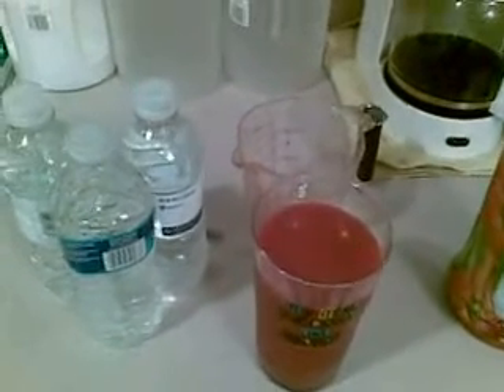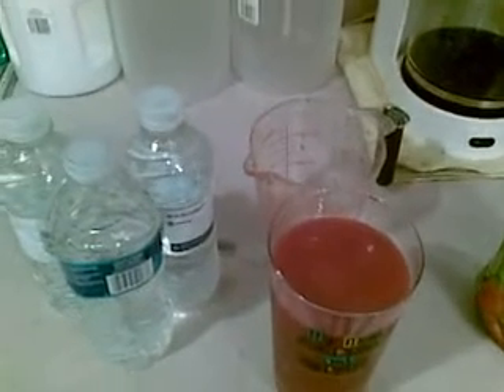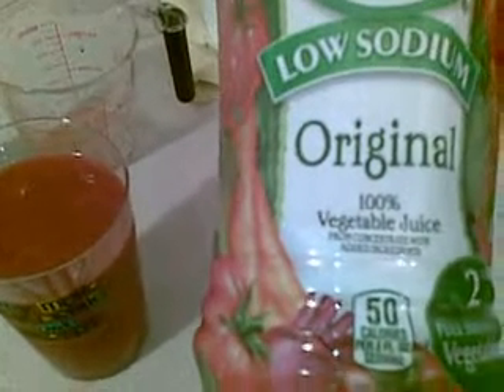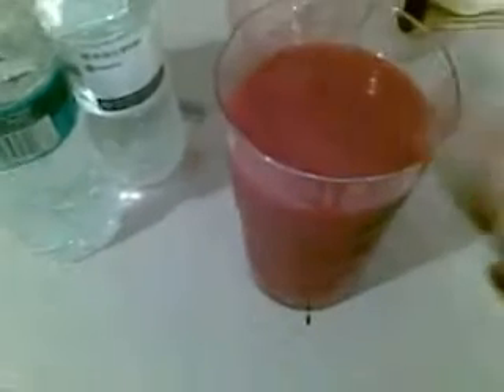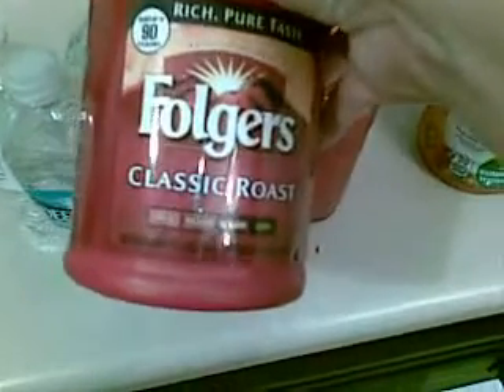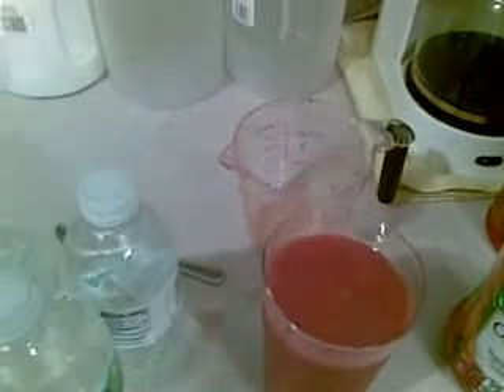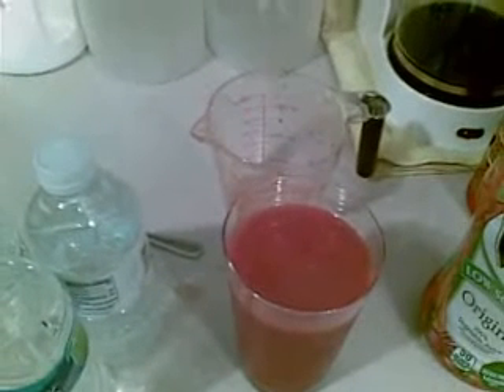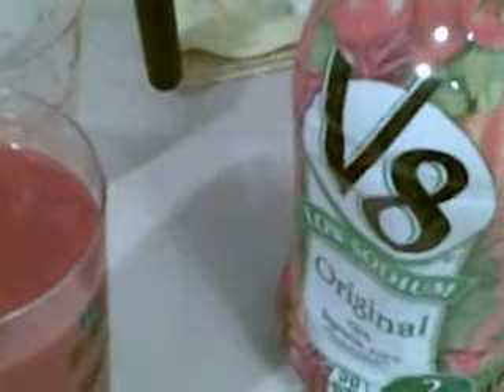Good Morning.mp4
breakfast